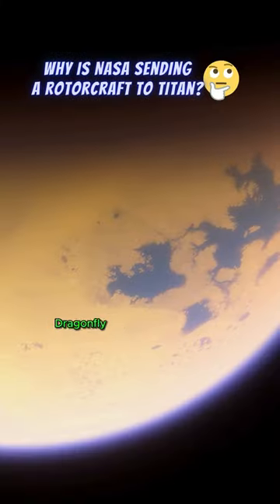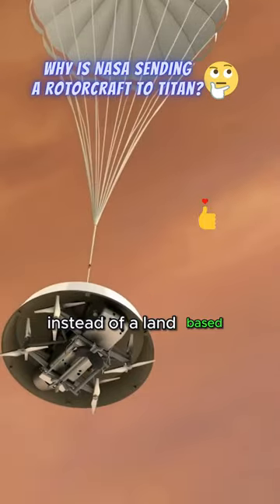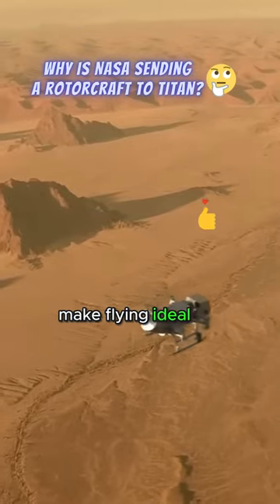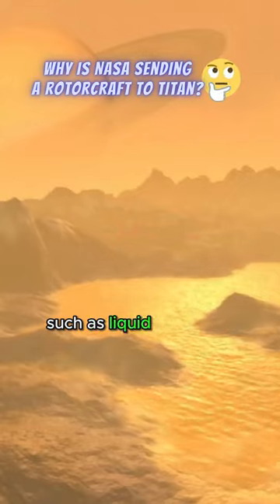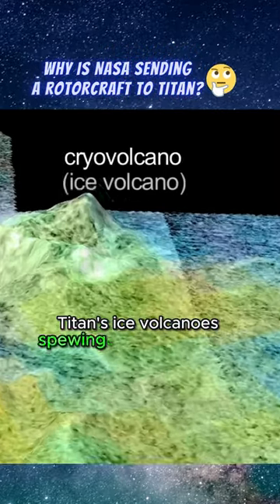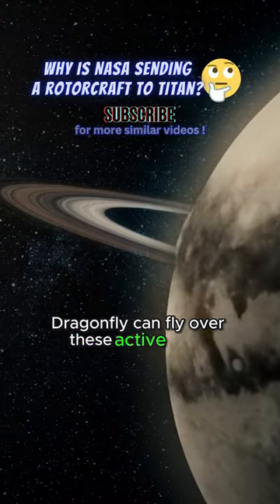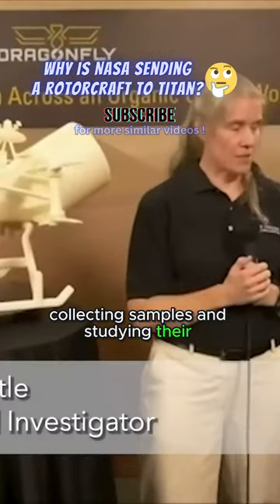Why Is NASA Sending A Rotorcraft DragonFly To Titan? 🤔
Sending a rotorcraft like Dragonfly to Titan, Saturn's moon, instead of a Mars-style rover presents several unique advantages for exploring this fascinating world:

1. Titan's unique atmosphere:

Thick and dense: Titan's atmosphere is about four times thicker than Earth's, making it perfect for a flying vehicle. This dense air provides lift for Dragonfly, allowing it to easily hover and fly over long distances, covering more ground than a rover could.

Low gravity: Titan's gravity is only about 14% of Earth's, meaning Dragonfly needs less power to take off and land. This translates to more energy available for scientific instruments and exploration.

2. Accessing diverse terrain:

Liquid lakes and seas: Titan boasts vast lakes and seas of liquid methane and ethane, potentially holding clues to prebiotic chemistry and the origin of life. A flying vehicle like Dragonfly can directly access these liquid features, while a rover would be limited to their shores.

Cryovolcanic activity: Titan exhibits cryovolcanism, spewing geysers of water ice and ammonia. Dragonfly can fly over these active areas, collecting samples and studying their composition, offering insights into Titan's internal processes.

3. Scientific flexibility and targeted exploration:

Multiple landing sites: Unlike a rover tethered to a single landing zone, Dragonfly can hop from one scientifically interesting location to another, covering a wider range of terrain and geological features. This allows for a more diverse and in-depth study of Titan's surface.
Detailed in-situ analysis: Dragonfly can land directly on promising targets and deploy its scientific instruments for close-up analysis, providing valuable data on the composition and properties of different surface materials.
4. Technological advancement:

Testing novel technology: Dragonfly represents a significant leap forward in extraterrestrial rotorcraft technology. Its success could pave the way for future missions to other worlds with thick atmospheres, like Venus or moons of Jupiter.
5. Overcoming Martian limitations:

While rovers have been incredibly successful on Mars, they face limitations. The thin Martian atmosphere provides less lift and requires larger, heavier rovers. Additionally, Martian dust can be abrasive and interfere with rover mechanisms. Dragonfly's design circumvents these issues, making it well-suited for Titan's unique environment.

In conclusion, while rovers are invaluable tools for Martian exploration, the specific characteristics of Titan, like its thick atmosphere, diverse terrain, and potential for liquid bodies, make a rotorcraft like Dragonfly the ideal choice for unlocking the secrets of this intriguing moon. Its ability to fly, access diverse locations, and conduct targeted scientific analysis promises to revolutionize our understanding of Titan and its potential for prebiotic or even extraterrestrial life.